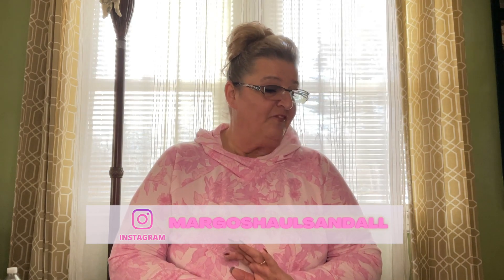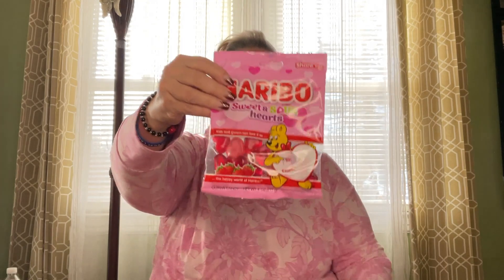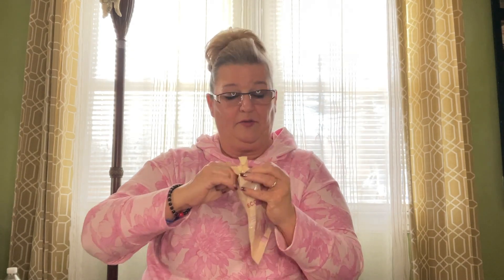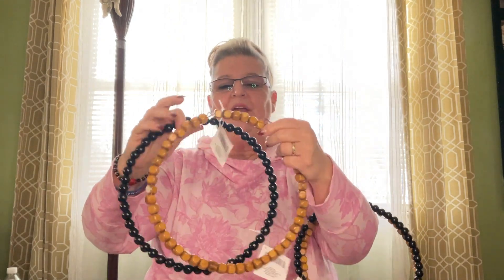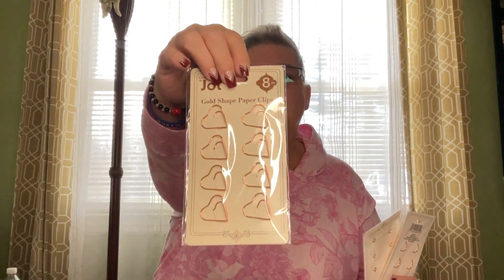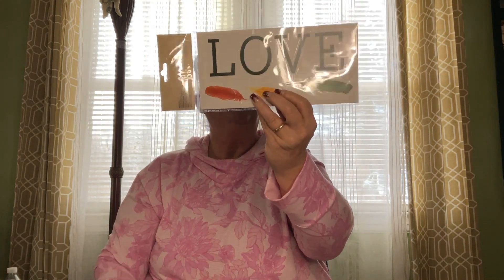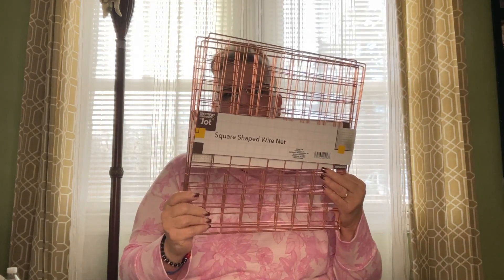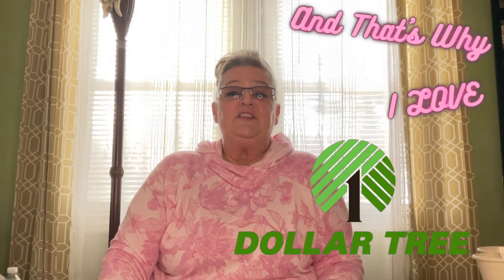DOLLAR TREE Haul!!! AND A MULTI PURPOSE IDEA